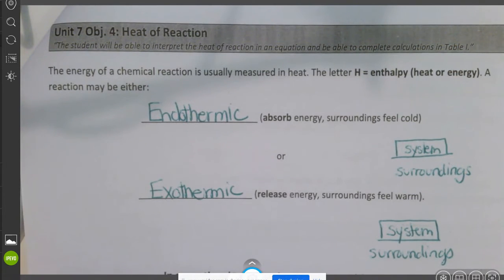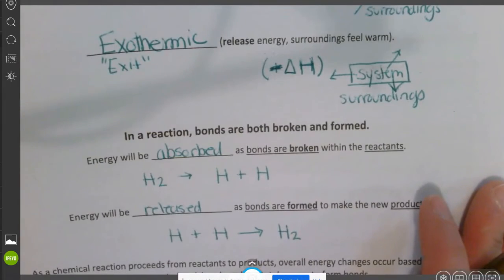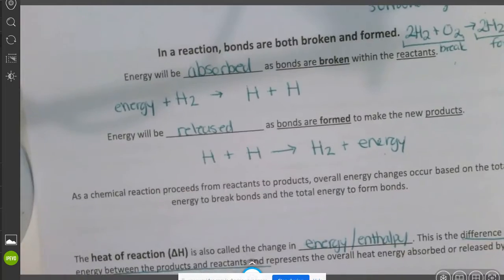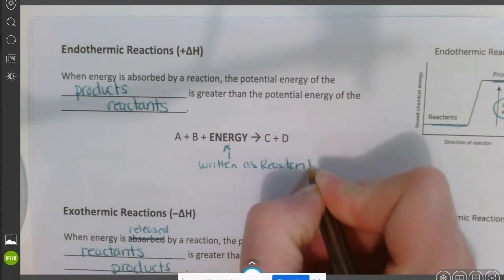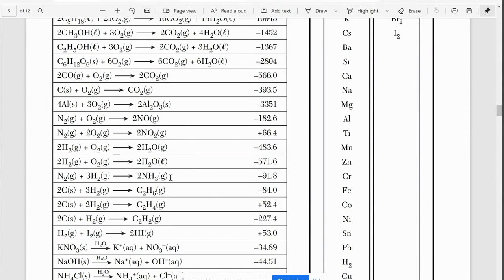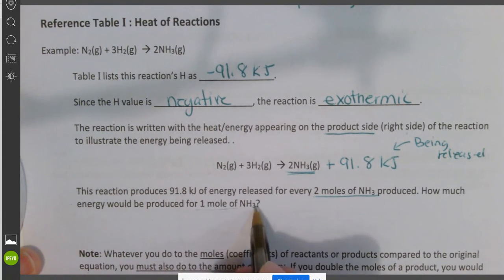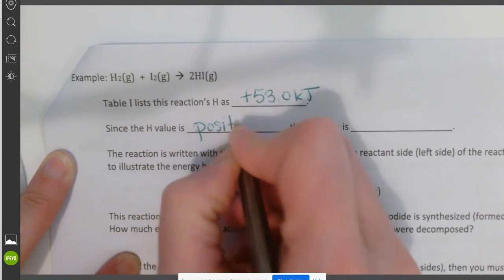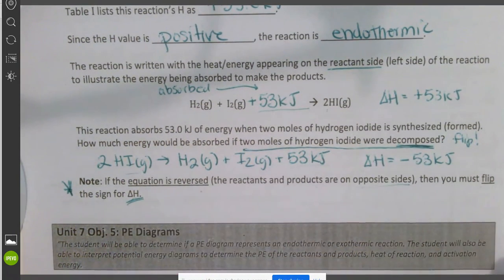RChem Unit 7 Obj. 4 Heat of Reactions